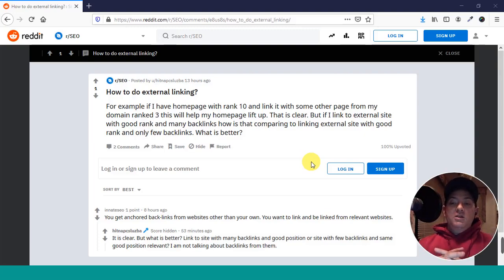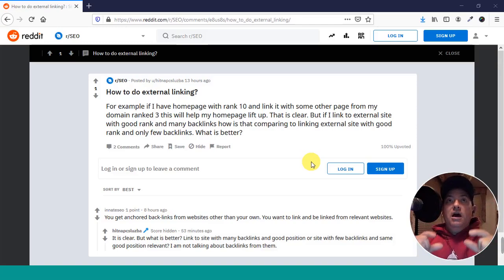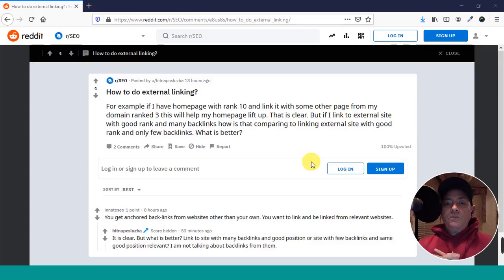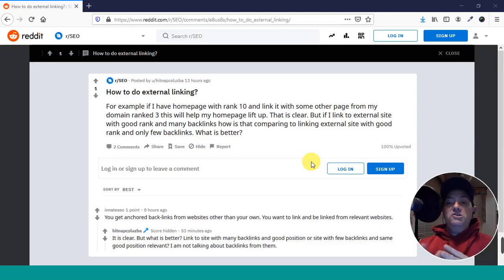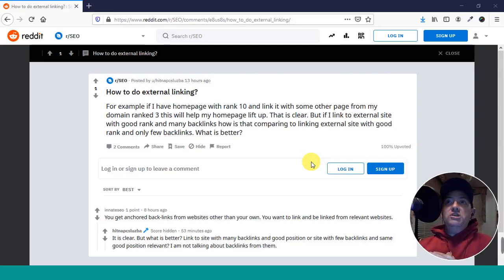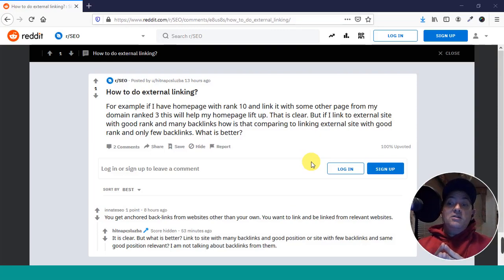External Linking and SEO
Does linking out from your website to other websites help SEO? What sites should you link to (if you have a choice between two or more ?) What are characteristics of sites you should link to? What about the PageRank (link juice, link equity)? Does that go out of your site? When should you link out to other sites? Every time or in certain cases?